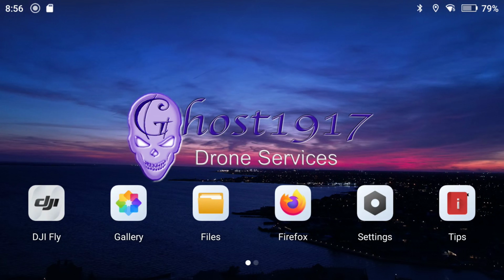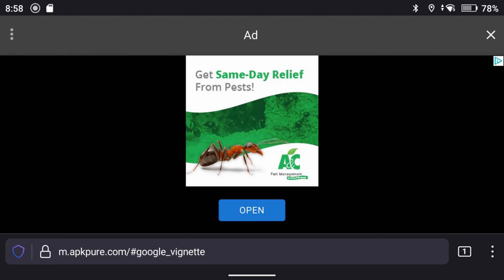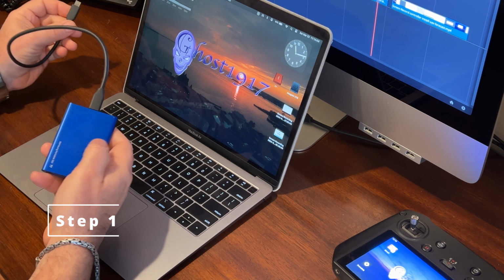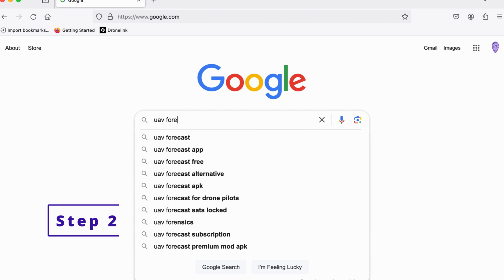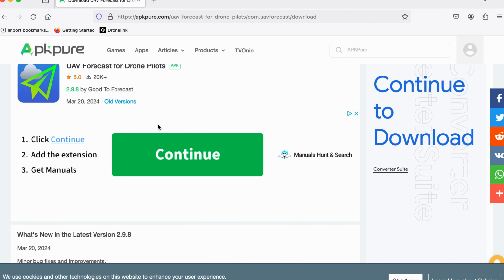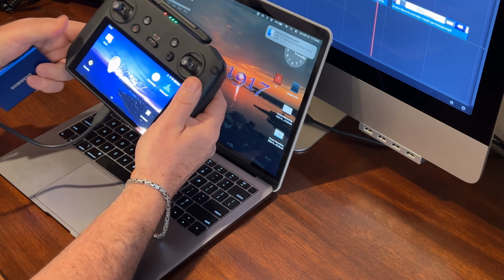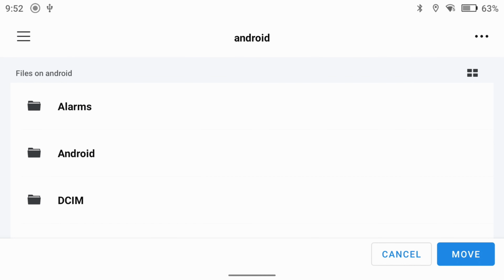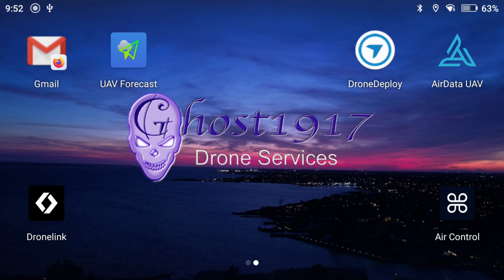How to install 3rd Party Apps on your DJI RC Pro without the Google Play Store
I’ll show you how to install third party apps onto your DJI RC Pro in ten easy steps without using the google play store or an APK downloader regardless of where you find the APK on the internet. After researching several different methods this one ended up being the safest and most straightforward.

Time Stamps:
00:00 - Intro
01:04 - APK Downloader Example
01:43 - The External Hard Drive Method
02:09 - Step 1
02:15 - Step2
02:46 - Step 3
02:51 - Step 4
02:56 - Step 5
03:08 - Step 6
03:17 - Step 7
03:23 - Step 8
03:35 - Step 9
03:45 - Step 10
03:56 - Outro